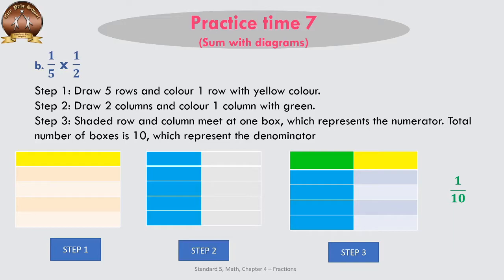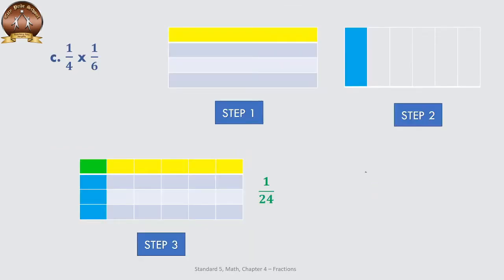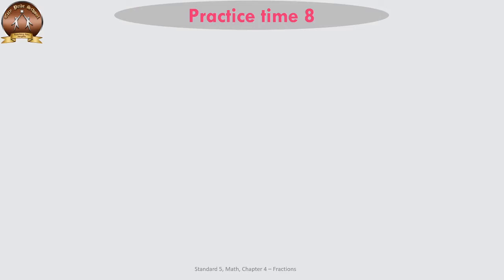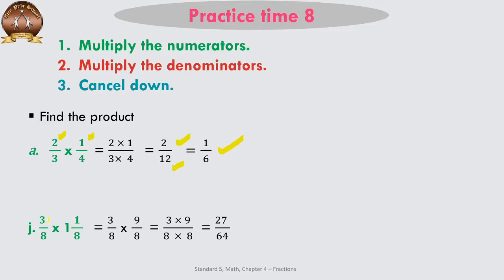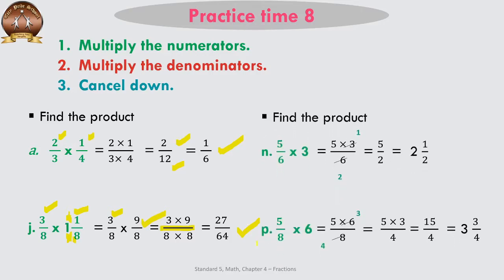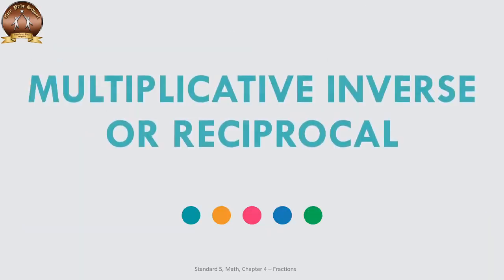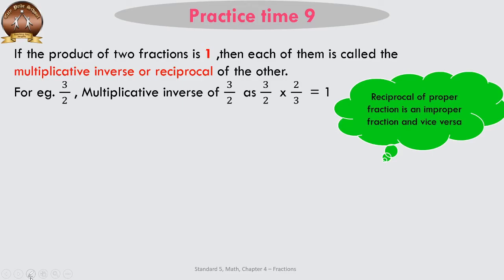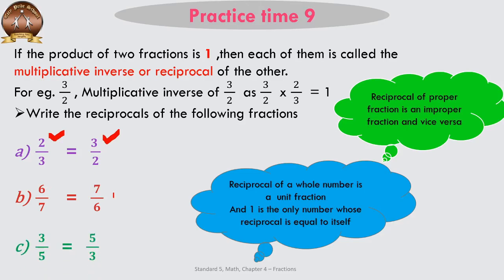Multiplication of fractions | Reciprocal of fraction | Multiplicative inverse of a fraction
In this video you will learn how to do multiplication of fractions and how to find the multiplicative inverse of any fraction.